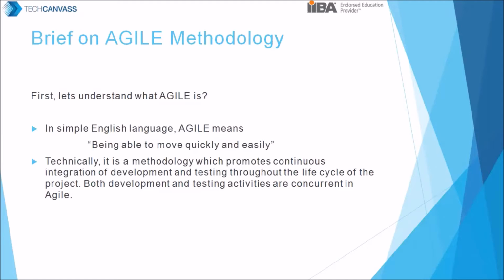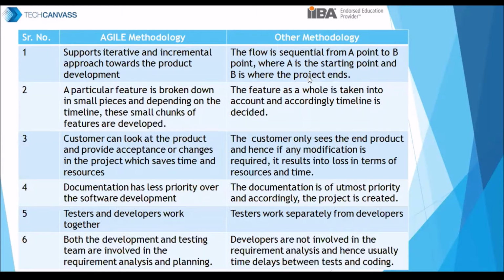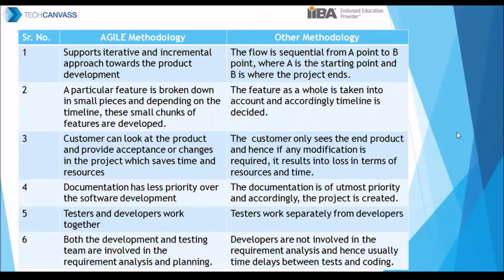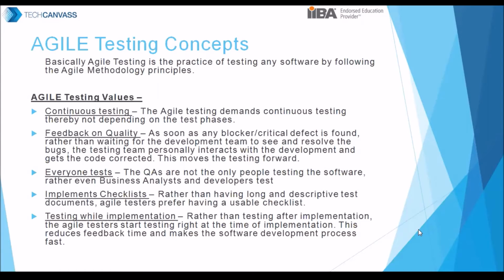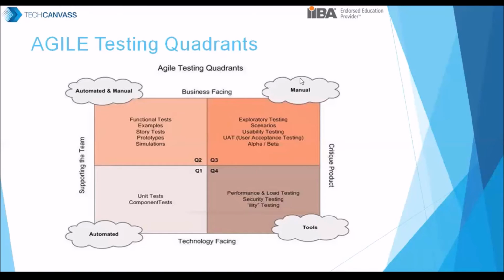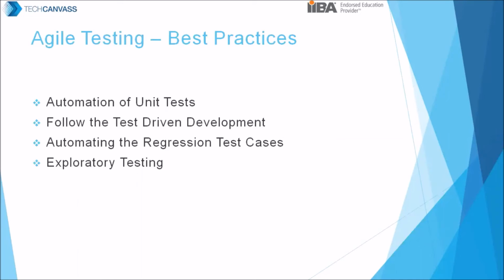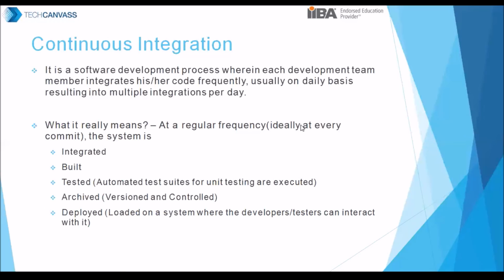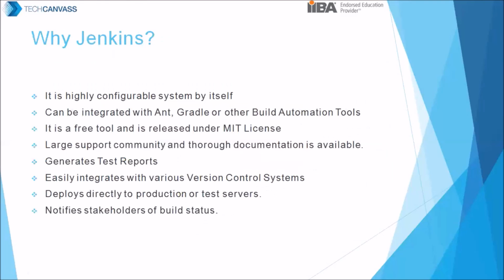Testing of AGILE Projects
Do you need a different approach for testing AGILE projects? In this webinar, we discuss the approaches for testing AGILE Projects